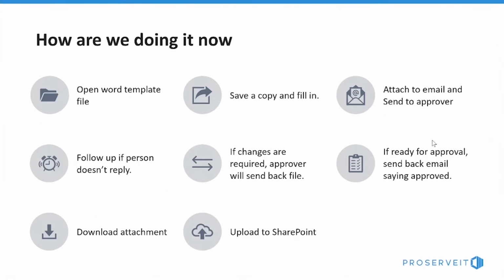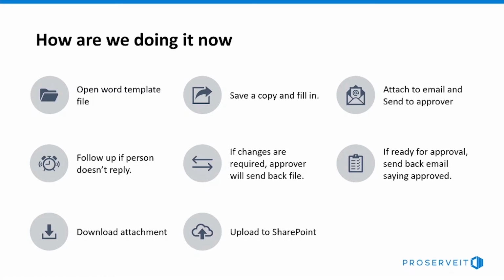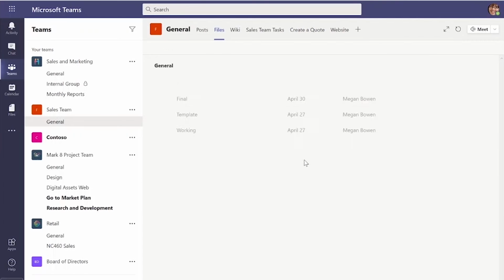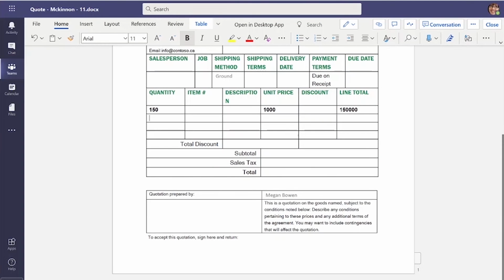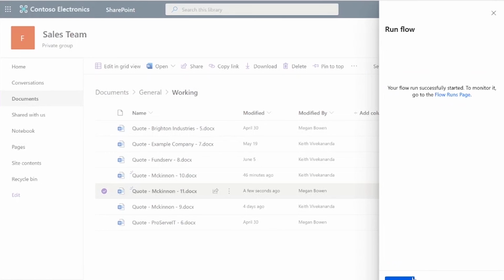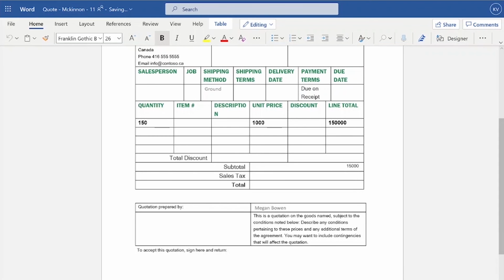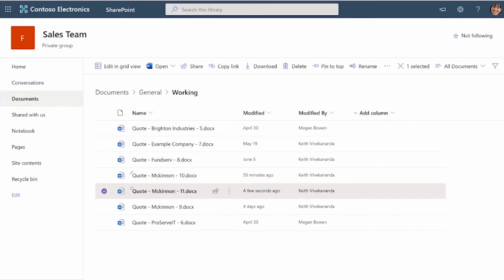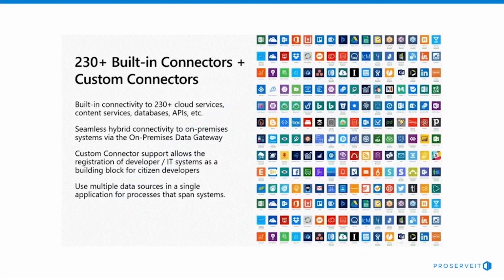Automating Business Processes & Workflows with Office 365 - E5 Unlocking Software Development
Learn how to automate processes & workflows with Office 365

In this video we will cover:

00:00 Introduction
00:42 How is a sales process with out automation
01:53 Demo: How Automate a  sales process
07:58 Available Applications

Do you have any questions, tips, or ideas about Software Development?